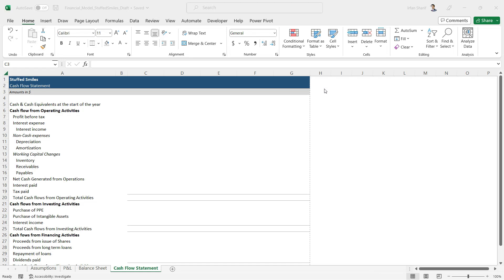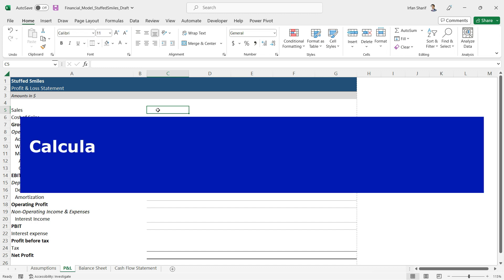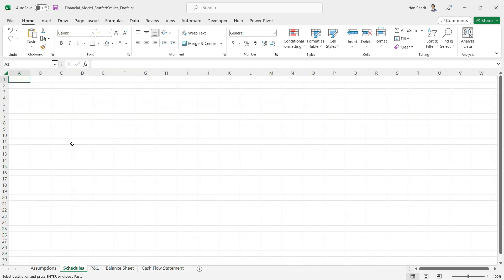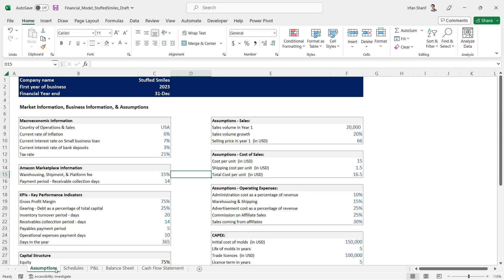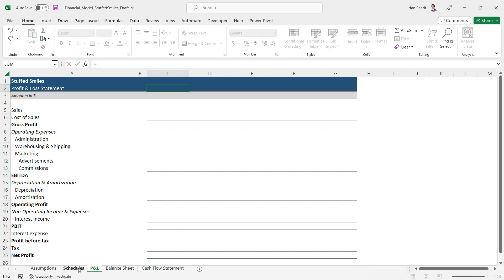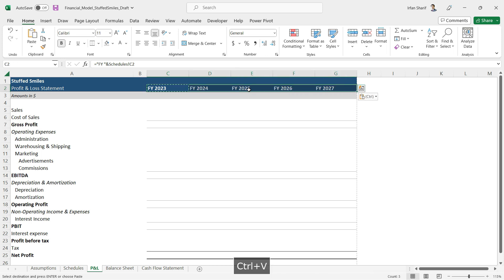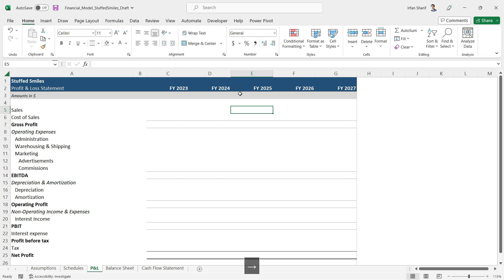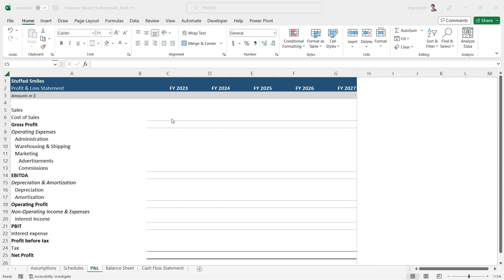Lecture 4: Setting up Schedules page. Course: Financial Modeling in Excel